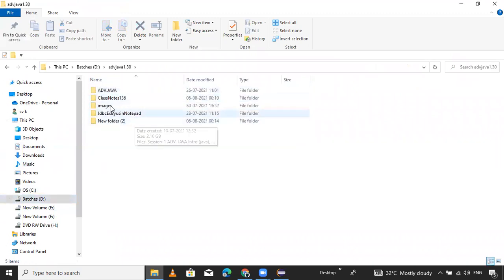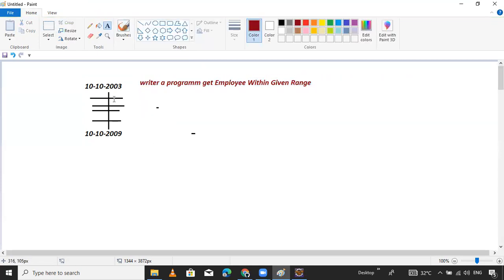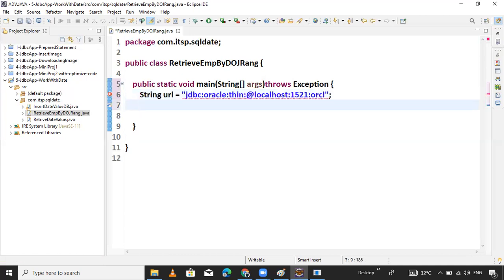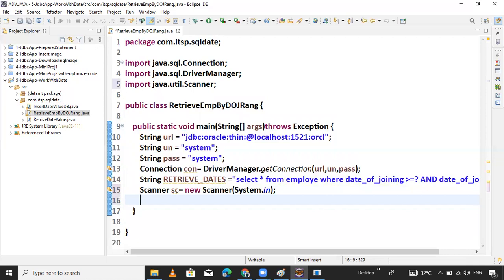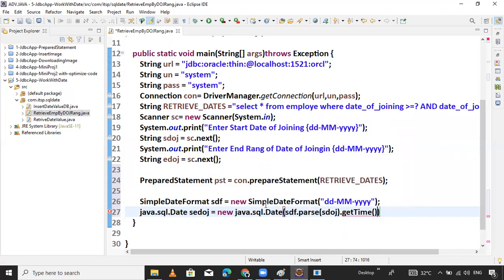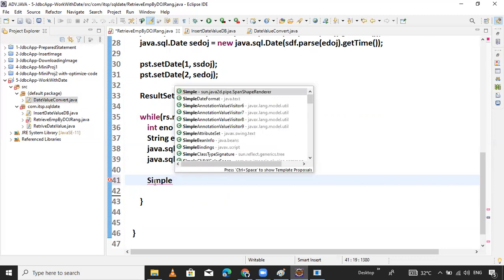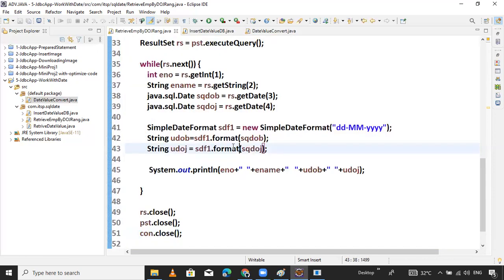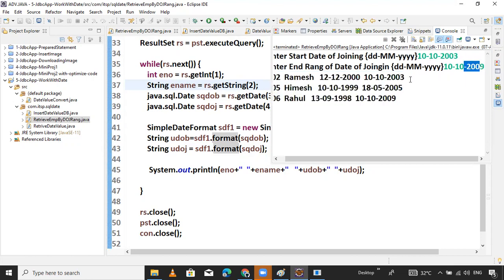Session 21 ADV Java || Retrieve Employee Given Date Range by jdbc application || by Mr.SVK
How to retreive date value from database,
how to get date value from database,
how to insert date value to database using jdbc,
how to insert date in java,
how to insert date in java program,
how to add date in java,
how to add date and time in java,
how to add date and time  in database,
date insert jdbc application,

JDBC MINI PROJECT,
how to prepare java mini project,
java project,
java project using jdbc,
advance java project,
advance java projects with source code,
advance java project in eclipse,
advanced java programming ,
advance java program example,
advance java project step by step,
advanced java programming tutorial complete training ,
advanced java programming in english,
advanced java programming tutorial complete training in english,
advanced java programming projects ,
jdbc drivers in java,
jdbc tutorial for beginners in eclipse,
jdbc connection in java with oracle in eclipse,

how to insert image inside database,
insert image into Database,
insert photo into Database,
how to insert photo into Database,
how to upload image into Database
insert image into database using preparedStatement in java application,
how to insert image using jdbc application,
how to insert photo using jdbc application,
how to insert binary Data into Database,
jdbc application insert image file,

How to use preparedStament in jdbc Application example,
what is preparedStatement  in jdbc,
example of preparedStatement in jdbc application,
prepatedstatement in jdbc application,
preparedstatement in java update example,
preparedstatement in java example